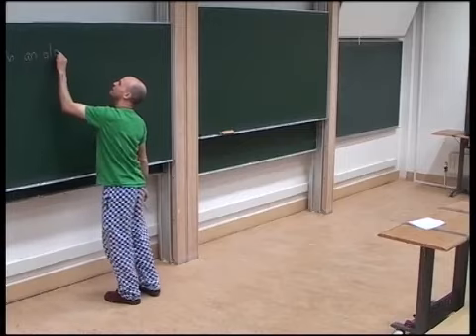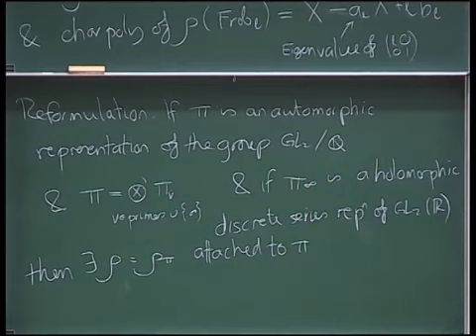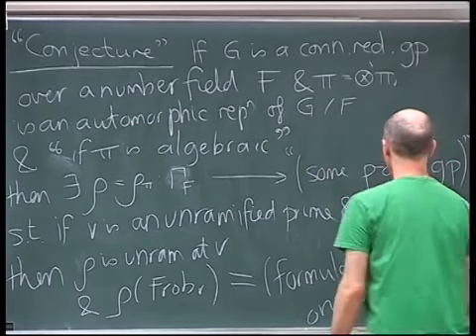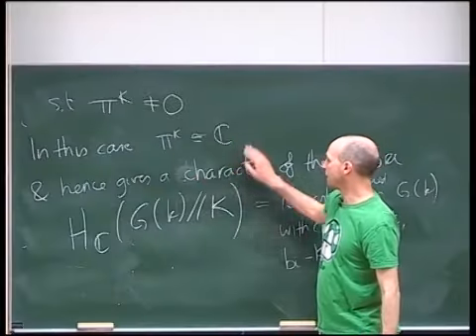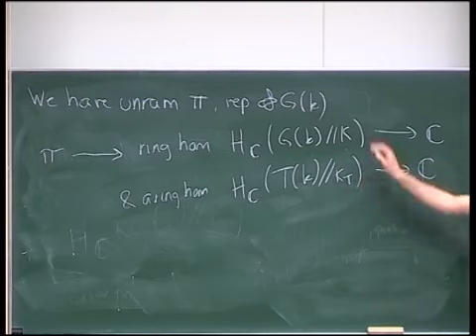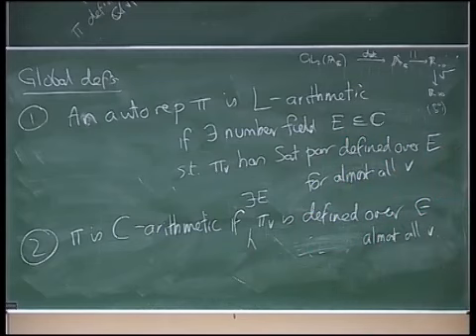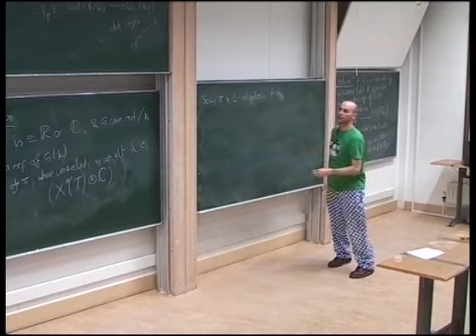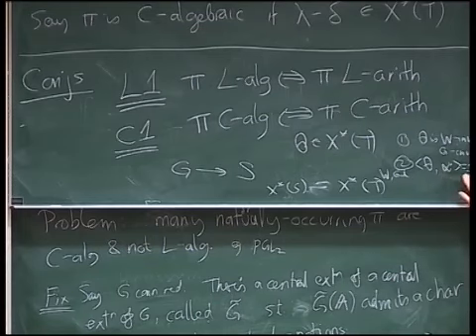What is an algebraic automorphic form ? (Kevin Buzzard)